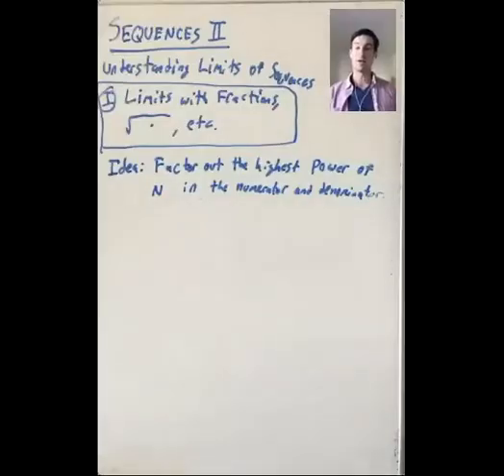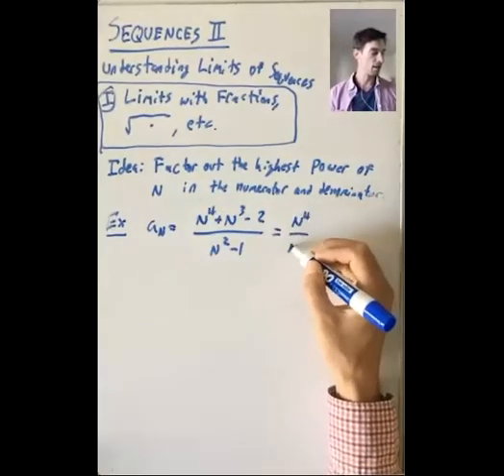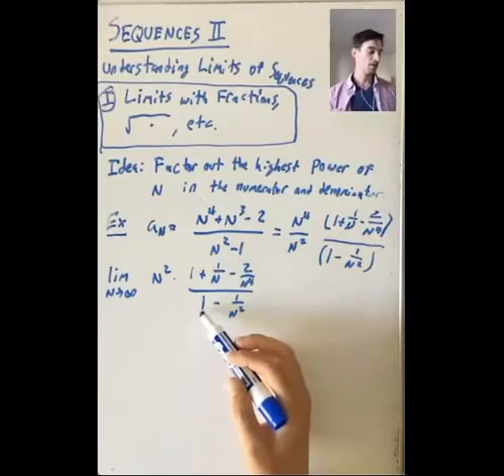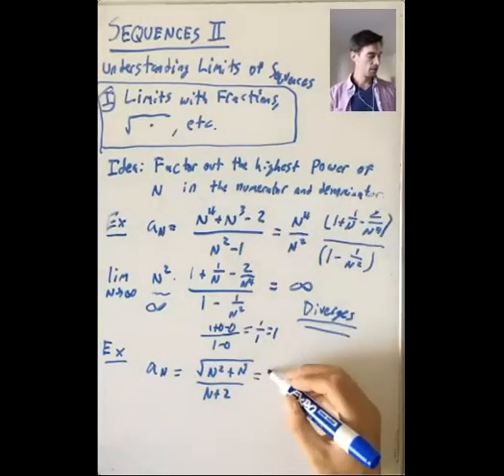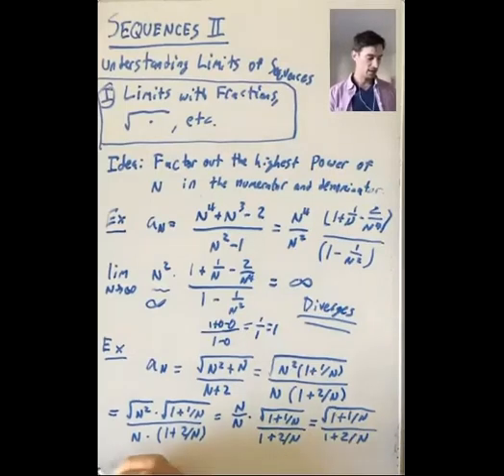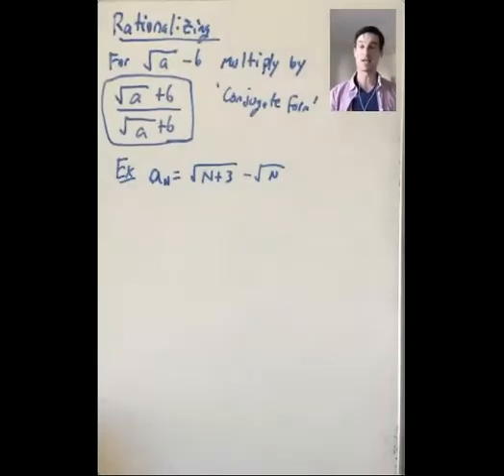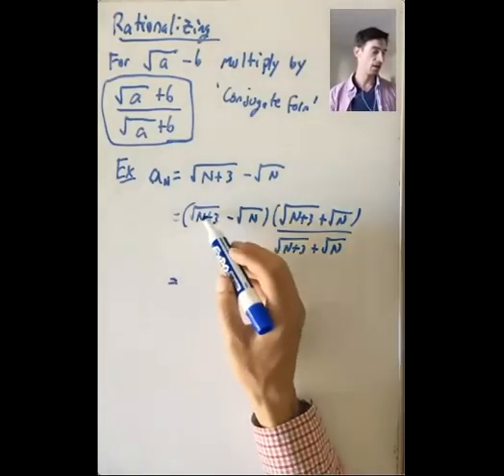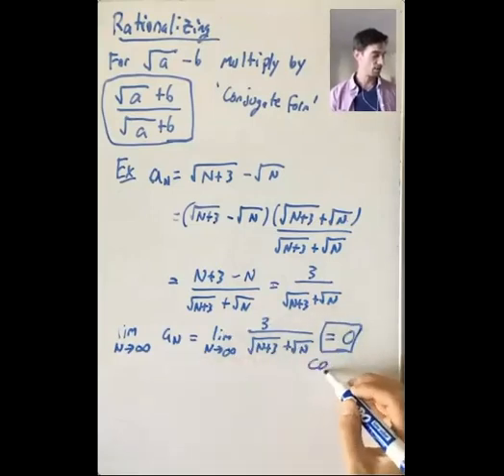Sequences Examples (Calculus 2: Lecture 16 Video 2)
This is the second video of the sixteenth lecture of the course.  The primary reference for this video is Section 11.1 of Stewart's textbook.